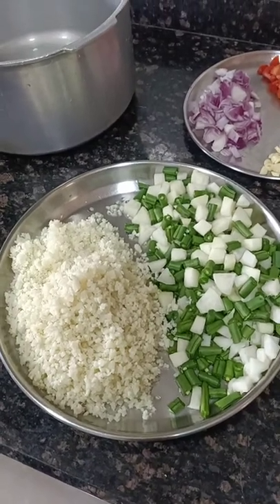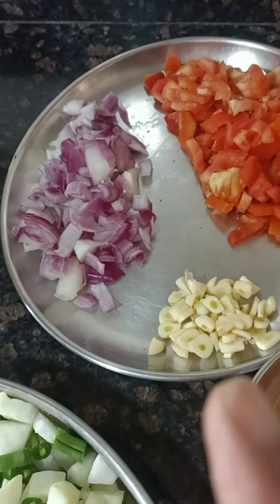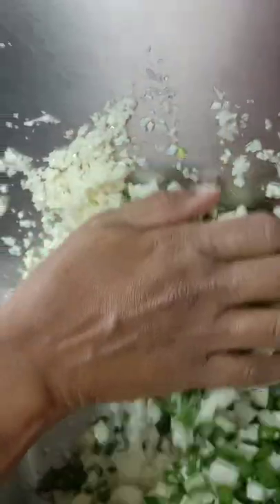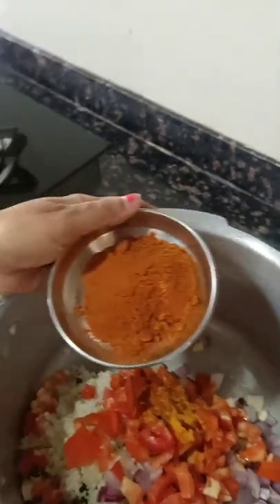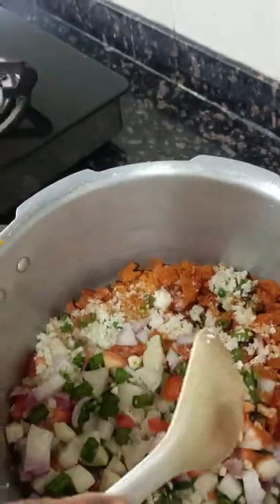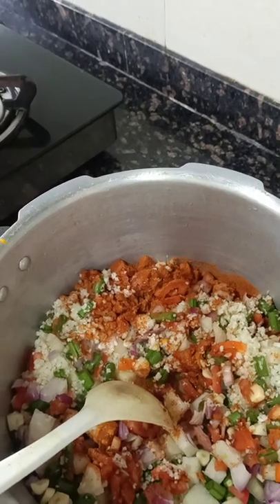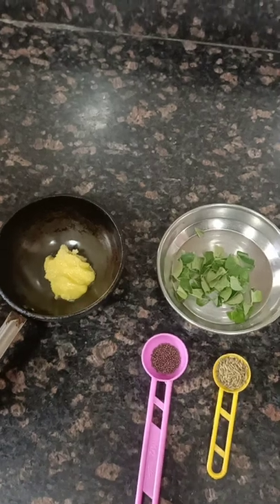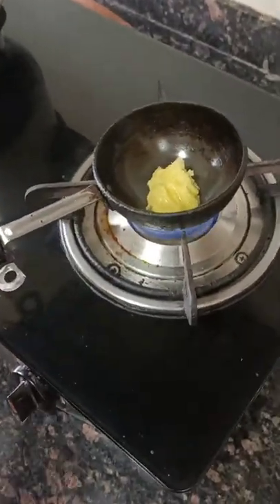Cauliflower Rice Bisibele bath